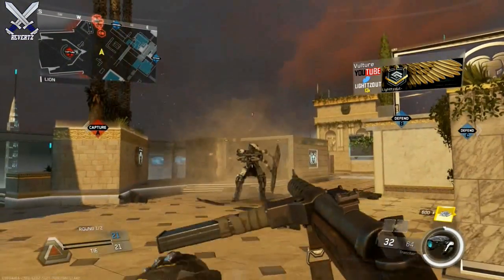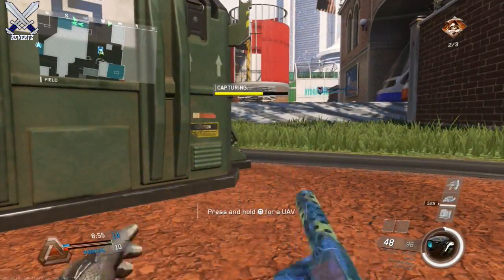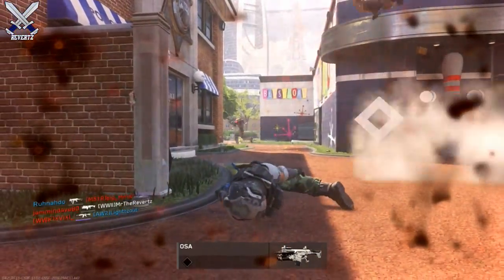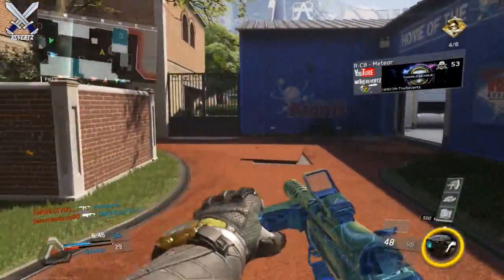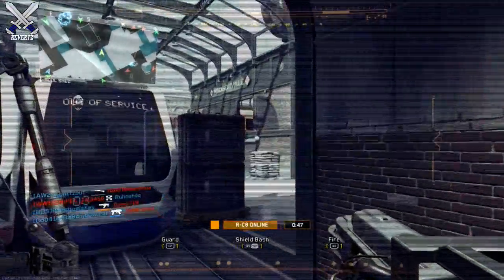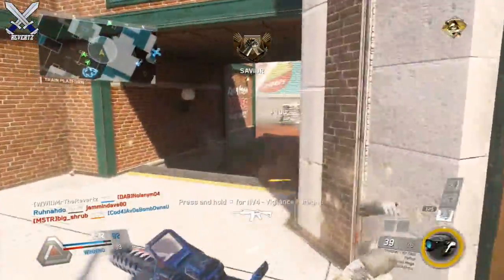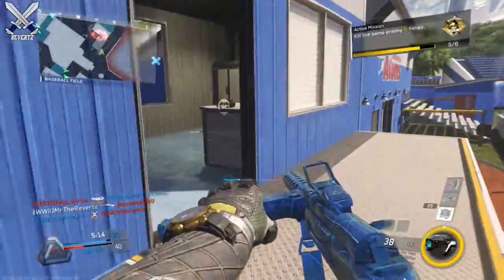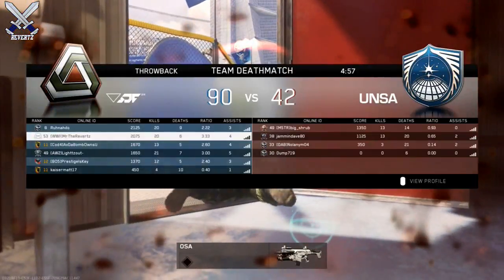Counter UAV - Nova: The Destroyer Of Scorestreaks! (Infinite Warfare Craft Or Pass?)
Today is the first episode of the new series im gonna be starting up called "Craft Or Pass?" Basically I review a scorestreak variant and let you guys know if it's worth the salvage to craft along with some other tips and tricks you might not know about. Let me know if you guys want me to do this series with weapon variants in the game because id be more than happy to, also drop a like if you enjoyed and subscribe for more Infinite Warfare Tips and Tricks, News, and more